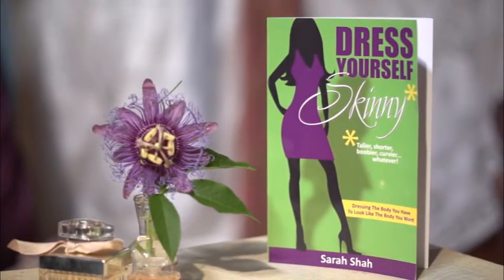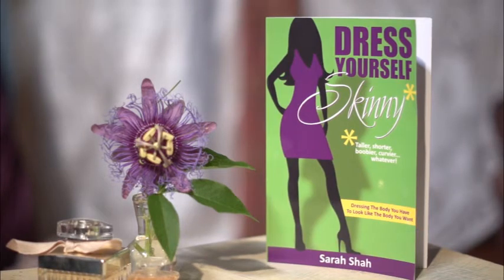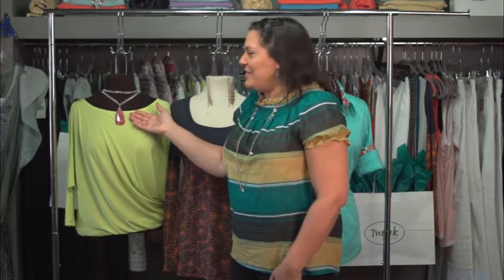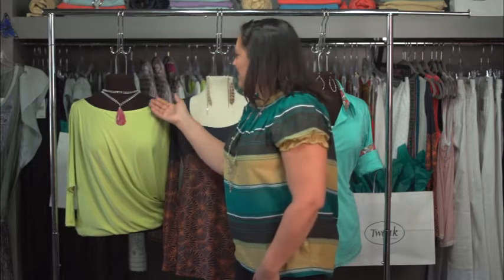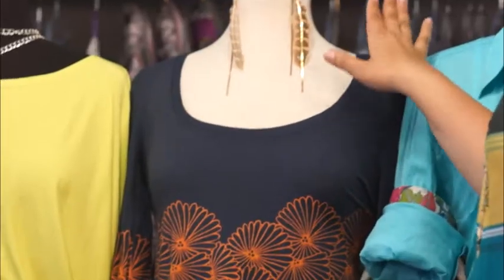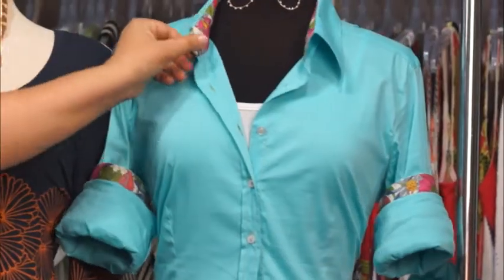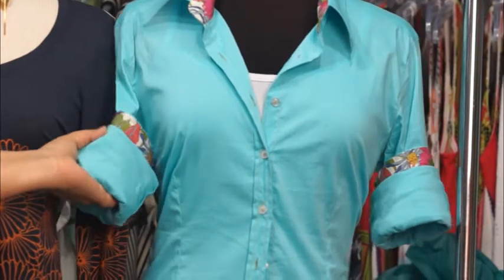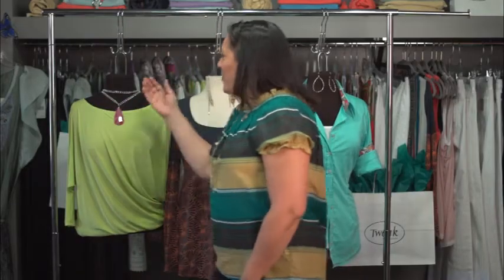What Kind of Shirts Look Best With a Bigger Chest? : How to Dress for Your Body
Different styles of shirts typically compliment women differently depending on their natural features. Find out what kind of shirts look best with a bigger chest with help from an image expert, author and speaker in this free video clip.

Expert: Sarah Shah
Bio: Sarah Shah is an image and TV expert, author and speaker.
Filmmaker: Curtis Leitko

Series Description: Your natural body type needs to be firmly considered when deciding what to wear and how to wear it. Get tips on how to properly and comfortably dress for your body with help from an image expert, author and speaker in this free video series.